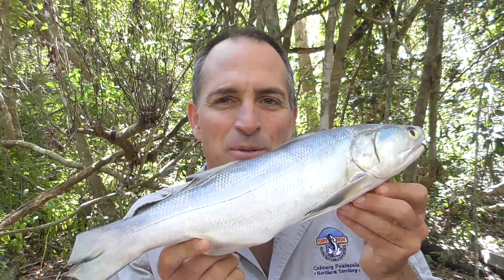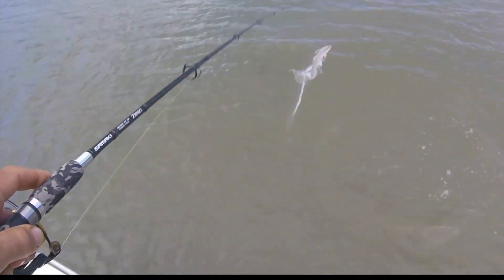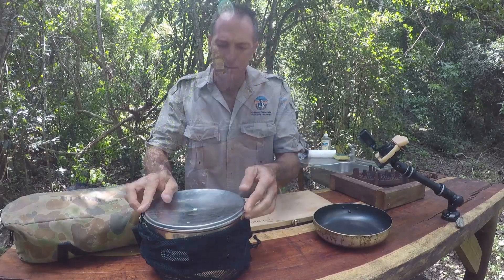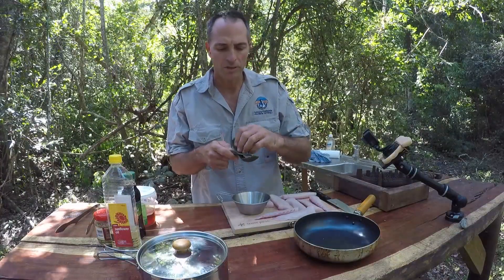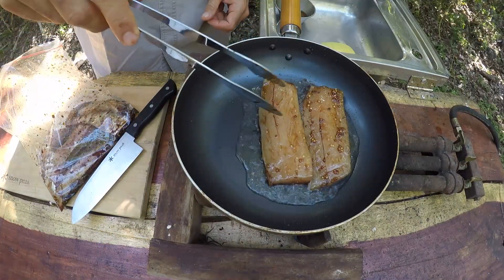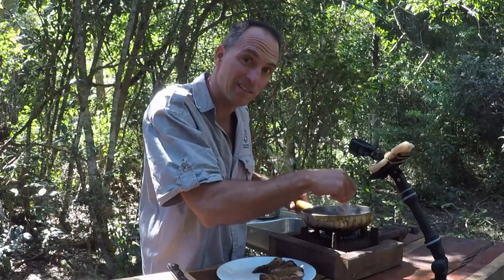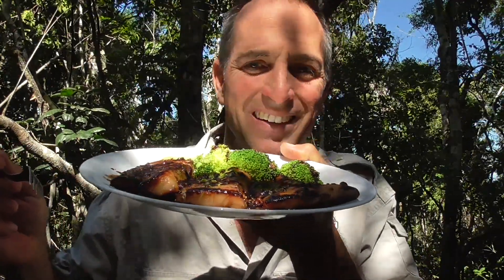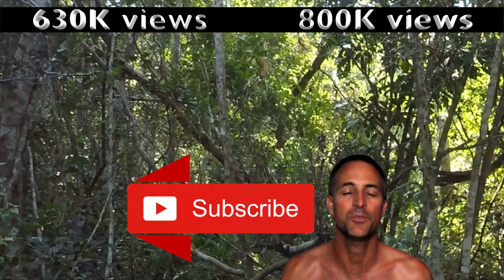Easy Glaze Salmon recipe. 3 Ingredients Most popular healthy Salmon recipe EP.478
I catch and cook a Salmon, preparing it wit just 3 ingredients whilst cooking in my bush kitchen.

This is my video food journal or video food diary of delicious freshly caught foods in the wild, by the sometimes semi naked chef!

TACKLE CLUB    🇦🇺  only at this stage